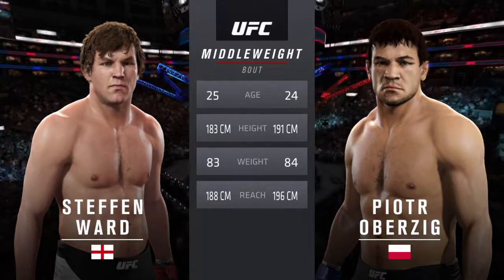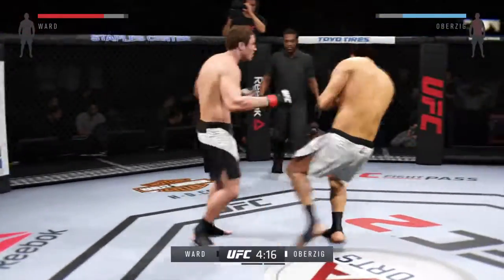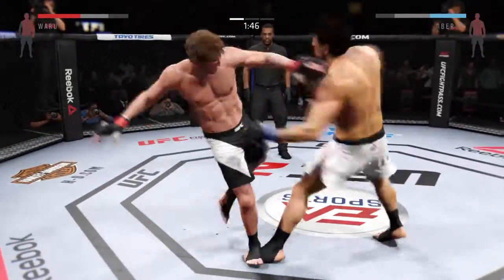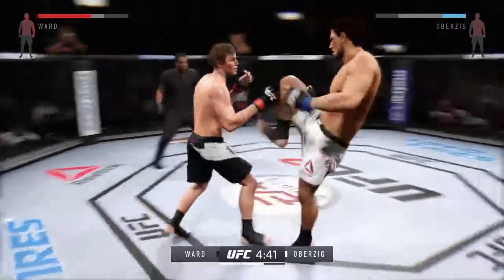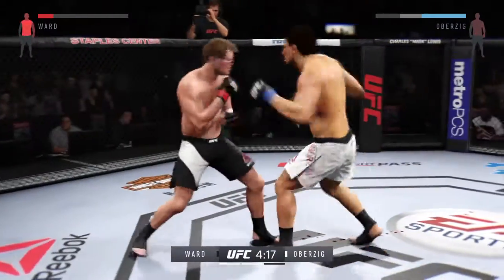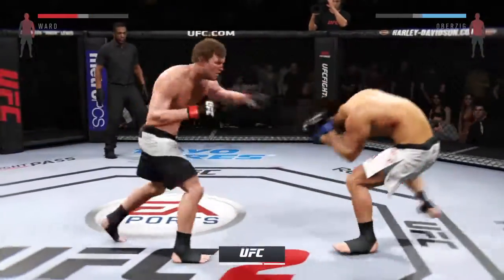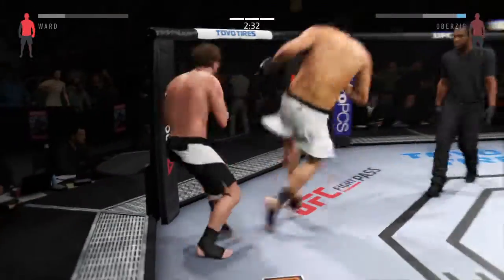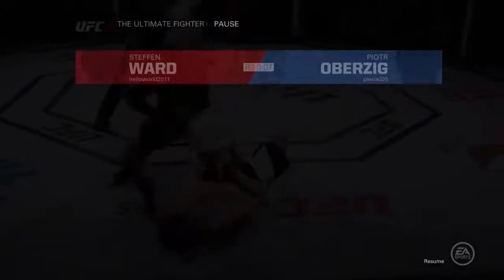EA SPORTS™ UFC® 2_2019 piecia325 Lagswitch report 105